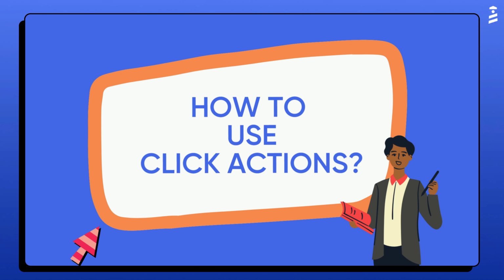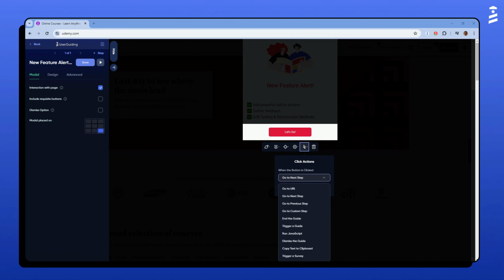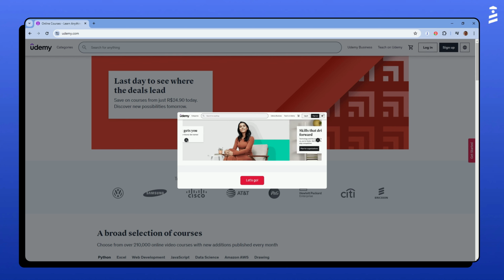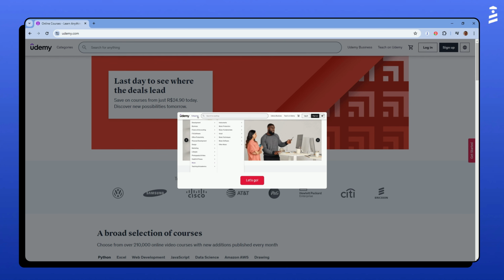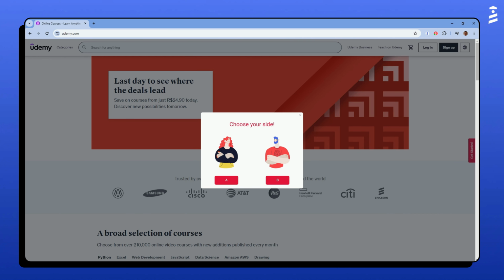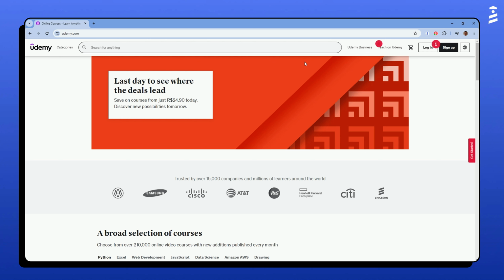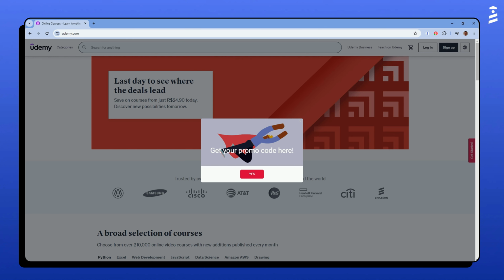UserGuiding University - How to use click actions for buttons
In this video, Felipe from our support team explains how you can use click actions for buttons.

You can find answers to questions like:

"Which click action can I use to open a URL?"
"Which click action can I use to run JavaScript?"
"Which click action can I use to go to a next, previous, or custom step?"
"Which click action can I use to end or trigger a guide?"
"Which click action can I use to close or dismiss a hotspot?"
"Which click action can I use to copy to the clipboard?"

00:00 - Intro
00:15 - The go to URL click action
00:41 - The run JavaScript click action
01:08 - The go to next/previous/custom step click action
01:25 - The end guide click action
01:44 - The trigger a guide click action
02:08 - The close hotspot click action
02:27 - The dismiss hotspot click action
02:50 - The copy to clipboard click action